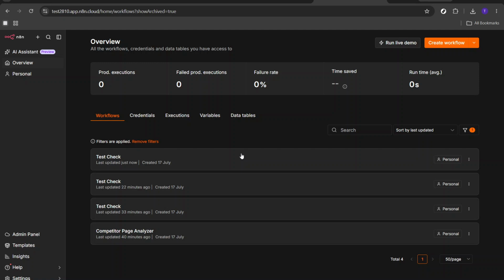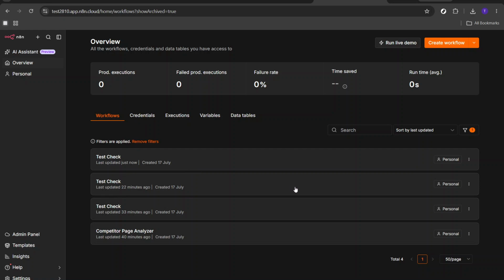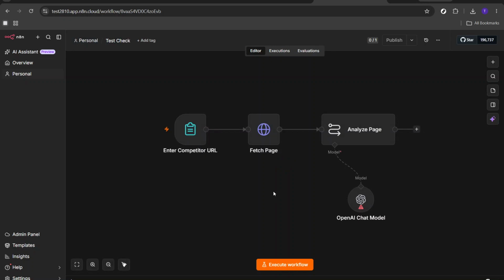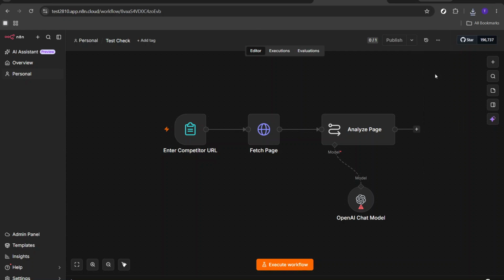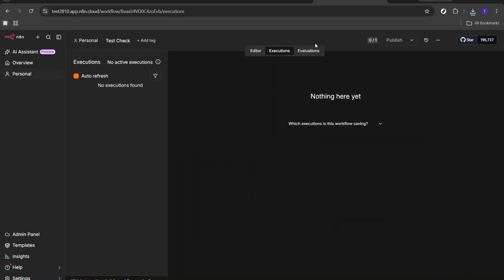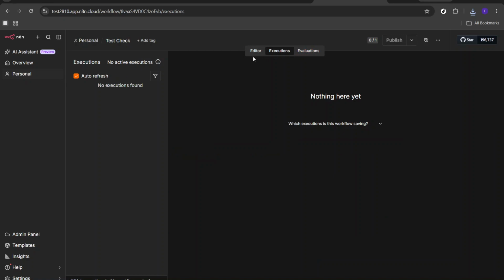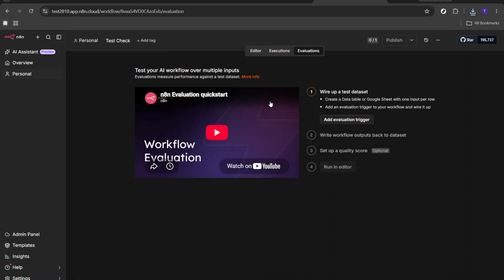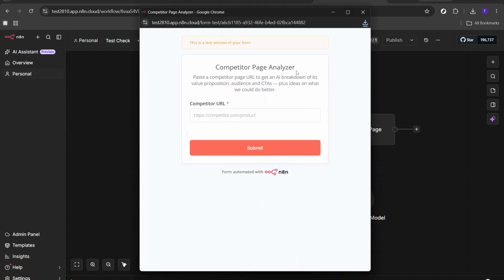How To Upgrade Your Workflow In n8n